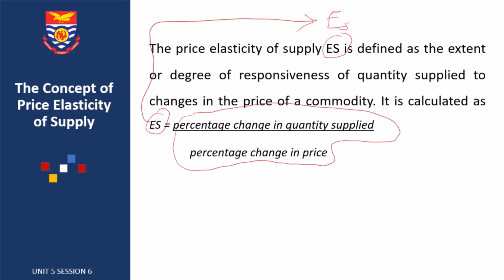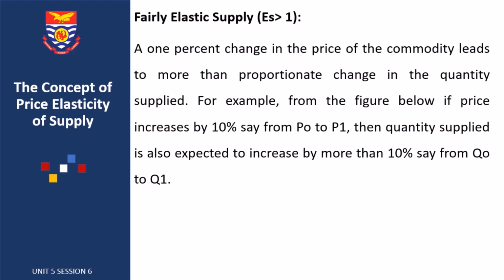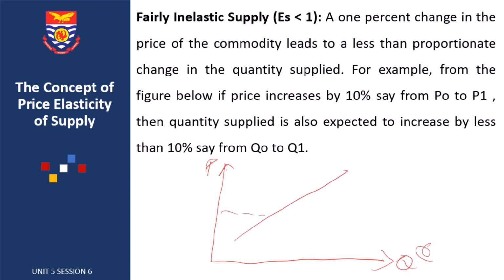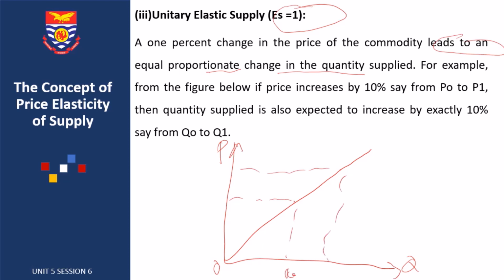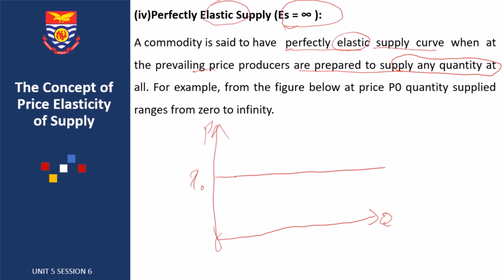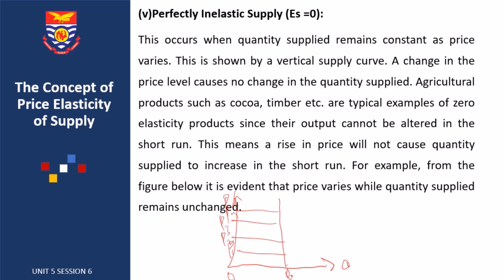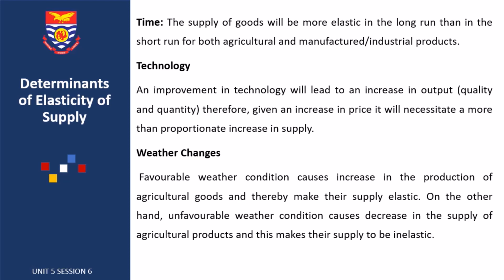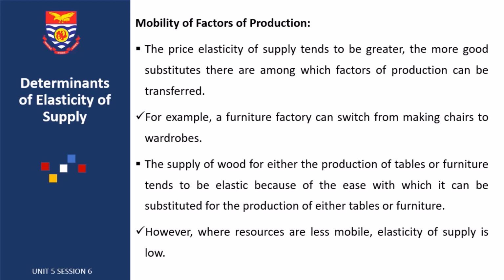Principles of Economics Unit 5 Session 6